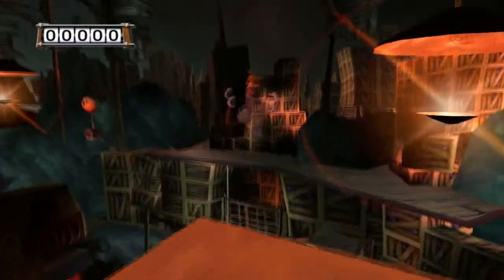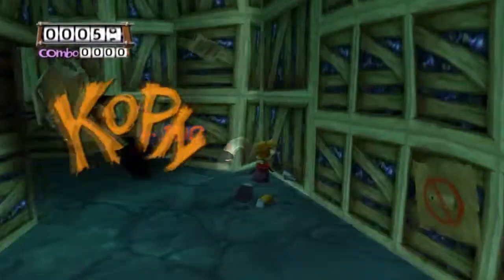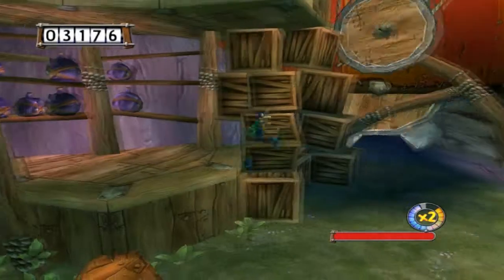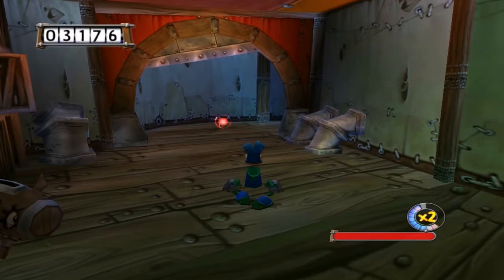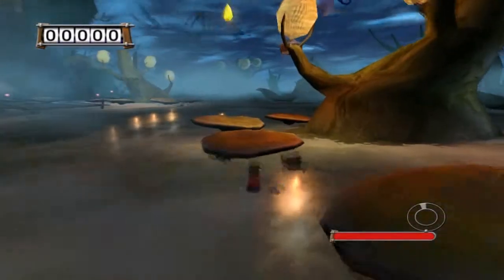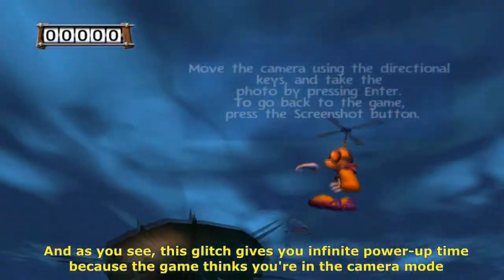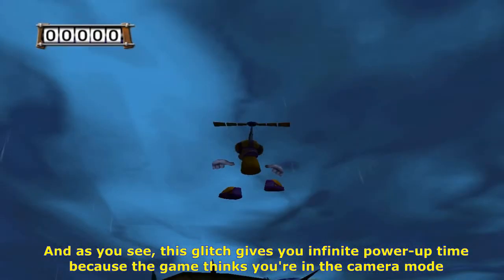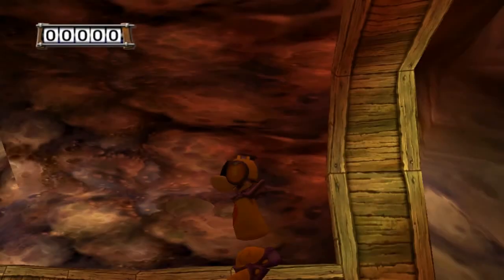Rayman 3 Walkthrough Part 13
Sorry for the delay of this part being published. Alot of the clips I used in this part faded in really weirdly and made it unable to see alot of the video.

Anyway, in this part, before we get to the final part of the game, we're going to show a few neat little things exclusive to the PC-version. And also some of the many glitches this game has.

For people who want to see this game being speedrun, there was a marathon that happened right after I uploaded this video. If you want to watch the Rayman 3 run back yourself, take this link: